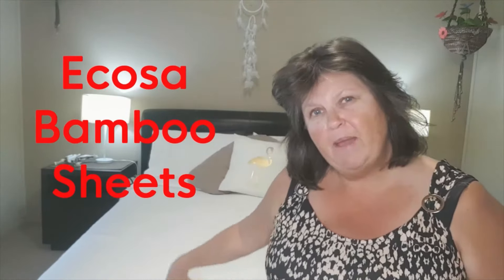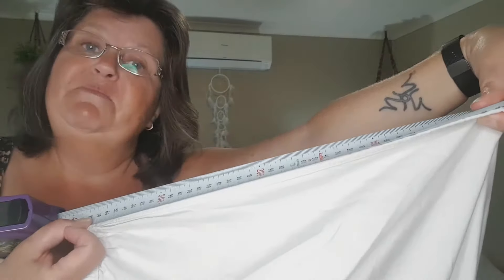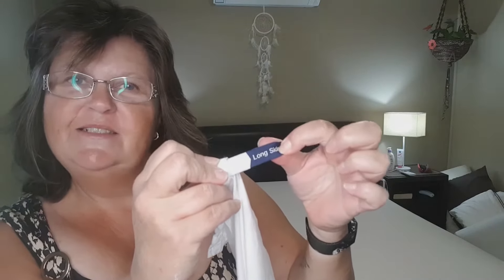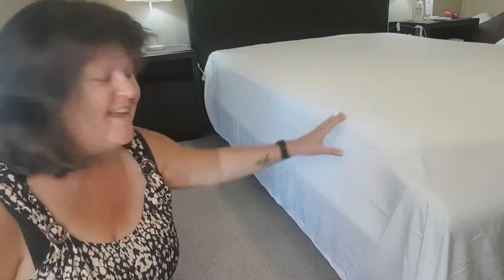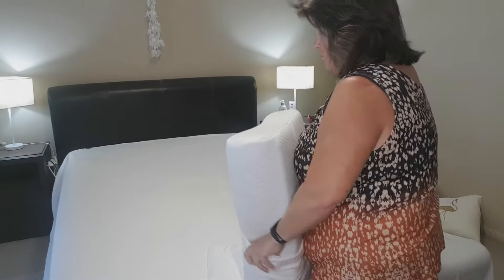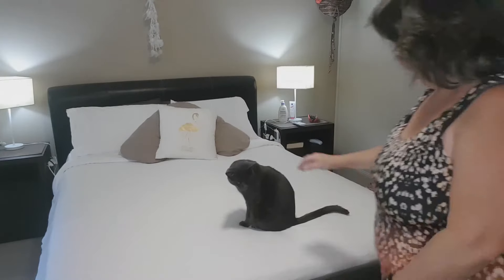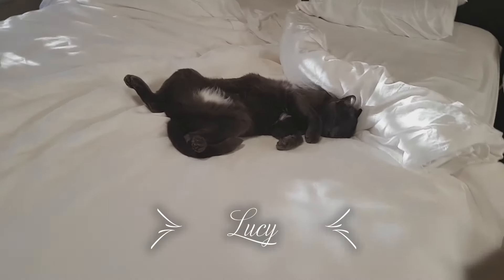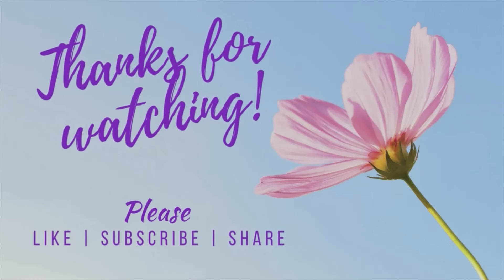Bamboo Sheets Review | ECOSA Bamboo Sheets | Link in the Description!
The Ecosa 100% Bamboo sheets are the best sheets I have ever slept on! They are so soft and silky smooth, I can't stop touching them! Ecosa Bamboo sheets are antibacterial, hypoallergenic, eco-friendly and grown without using pesticide! So they're good for us and good for Nature!
Plus, bamboo sheets stay cool so, even on those hot Summer nights, you'll get a good sleep.
Seriously, if you haven't tried bamboo sheets, you have to treat yourself to a set today. You can thank me tomorrow!

Customers in United States, Canada and Hong Kong then select your country from the drop down circle in the top right corner.

🕒 Timestamp Chapters
00:00 Intro
01:03 Washing instructions
02:08 Thread count
05:55 Are they expensive?
07:28 Lucy and Slump
08:57 Thank you for watching and supporting my channel!